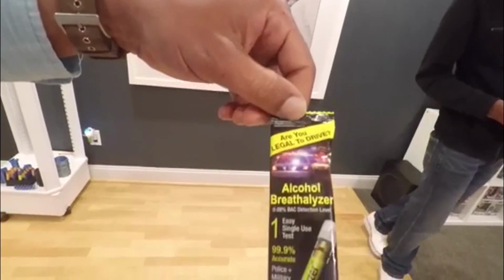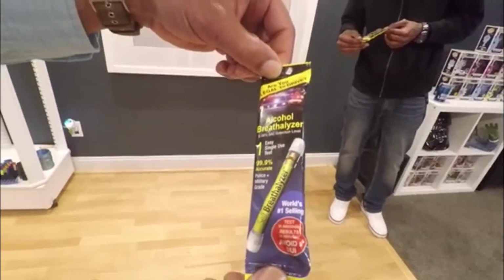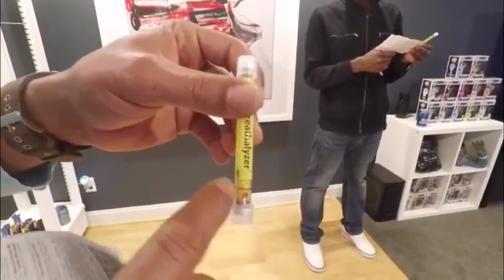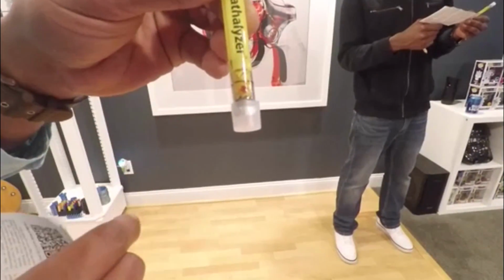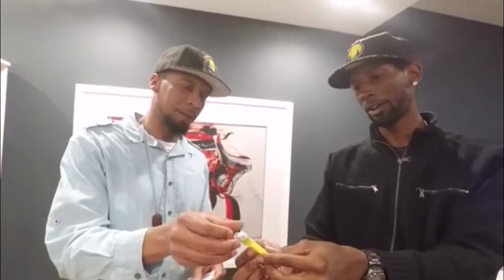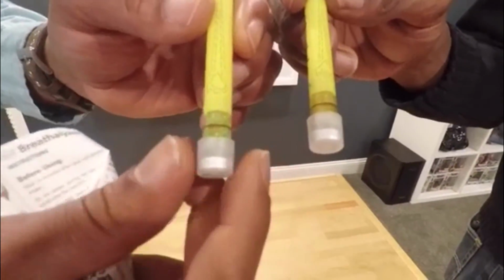$3 Dollar Gas Station Alcohol Breathalyzer - Does It Work?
$3 Dollar Gas Station Alcohol Breathalyzer - Do they Work?

MADHITMAN SSWI